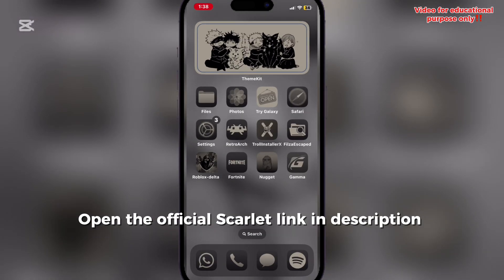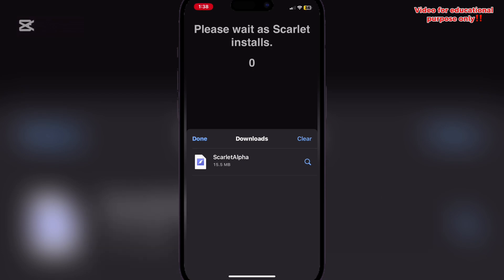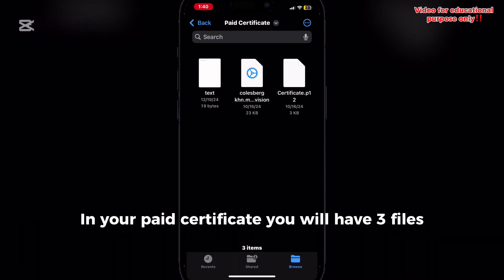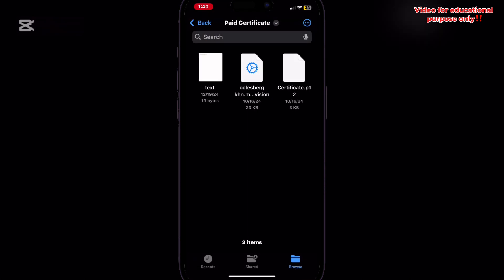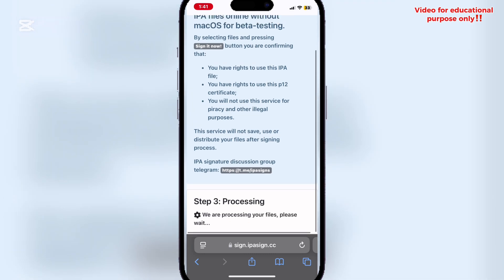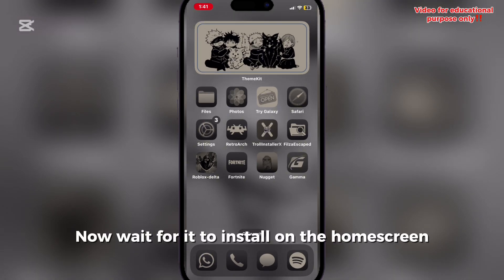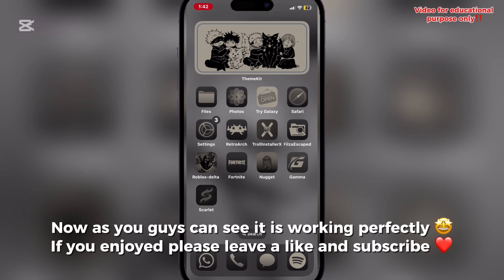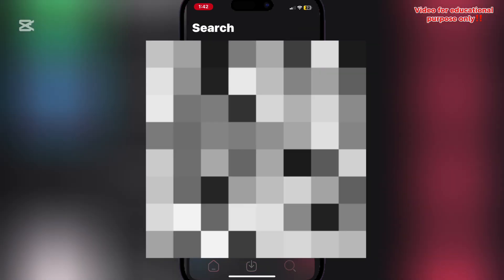Install latest Scarlet iOS on iPhone & iPad without PC & Jailbreak | Install Scarlet no revoke iOS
In this comprehensive tutorial, we will guide you through the step-by-step process of installing the latest Scarlet iOS on your iPhone and iPad without the need for a PC or jailbreak. If you're looking to install apps without jailbreak, the Scarlet method is your answer!

With our easy-to-follow instructions, you will learn how to use the esign iOS platform to download and install IPA files seamlessly. Whether you're using iOS 16 or iOS 17, this amaazbots tutorial ensures that you can install apps without the hassle of revokes.

Say goodbye to complex installation processes and hello to a straightforward app installation guide. We'll cover everything from how to install IPA files on your iPhone to ensuring a smooth experience on your iPad.

Join us as we explore the Scarlet iOS guide and method, making it easier than ever to enjoy all your favorite apps without jailbreak restrictions. Don’t miss out on this valuable resource for installing IPA files safely and effectively.

Make sure to hit the play button and start your journey toward a more flexible iOS experience today!

👉 What you’ll learn in this video:
- The tools you need to install IPA files.
- A simple walkthrough of the installation process.

scarlet ios
scarlet iphone
scarlet ios
scarlet iphone